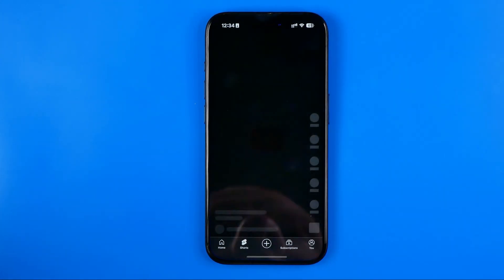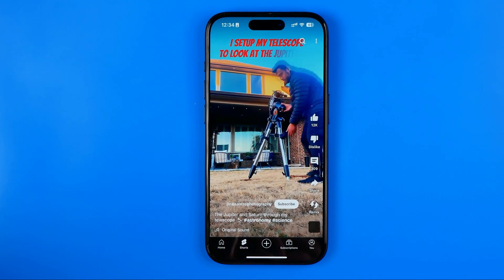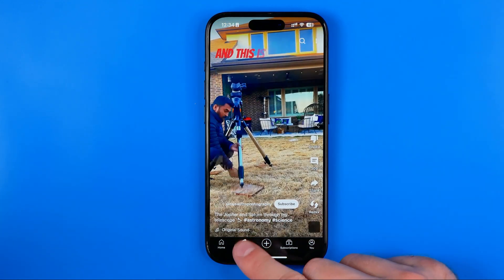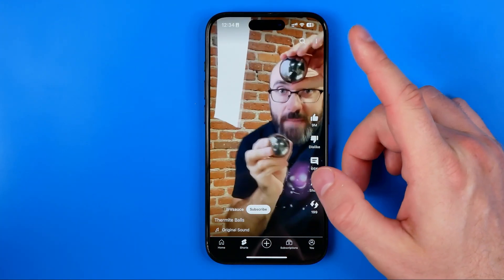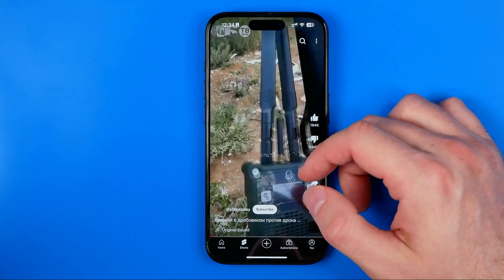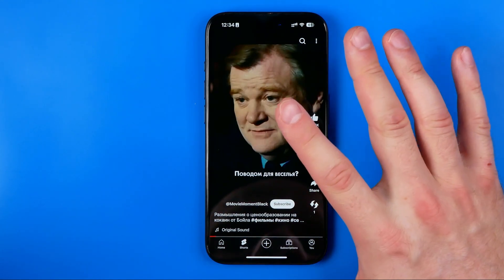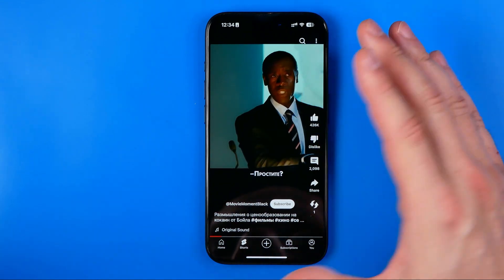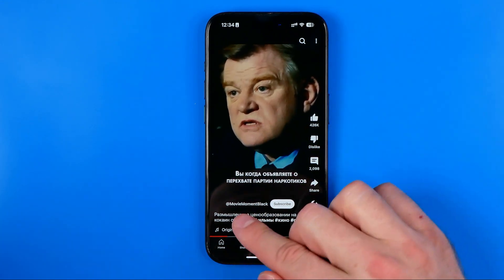How to Hide Youtube Shorts From a Particular Channel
Here's how to hide youtube shorts from a particular channel! In this video I will show you how to block youtube channels. Be sure to watch the video to the very end.